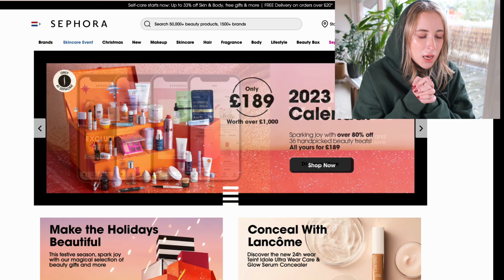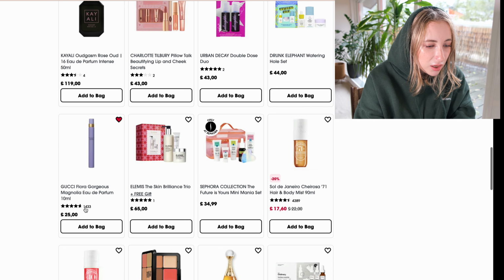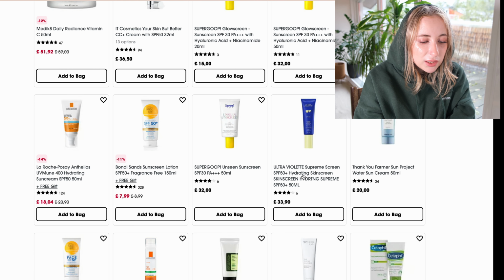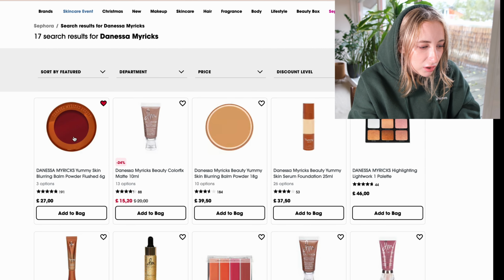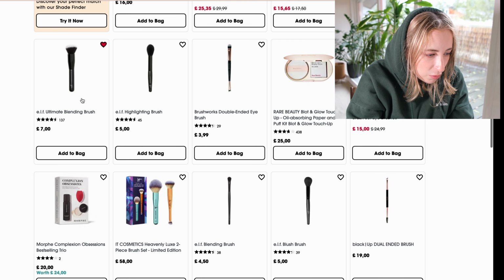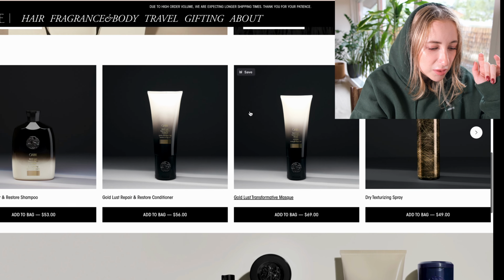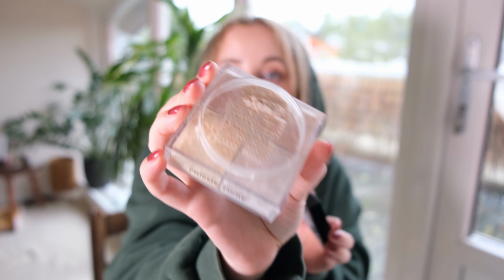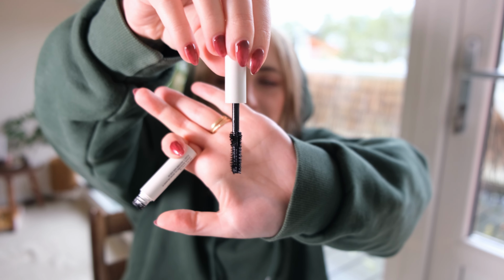Wish list for the Sephora savings event! | cozy shop with me, beauty recommendations 🤍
Hey there, it's that time of year again – the Sephora Holiday Savings Event! Join me for a cozy shop-with-me session as I put together my Sephora wish list. I'll be sharing some of my favorite luxury makeup, skincare, and perfume picks, along with some everyday makeup recommendations. Plus, I've got some Sephora sale suggestions for you, just in time for the VIB and Rouge Sale. Let's chat beauty and create our shopping list together! 🛍️💄

My equipment:
Camera: Fujifilm xs10
Microphone: Blue Yetti
Editing: Lumafusion

Love,
A